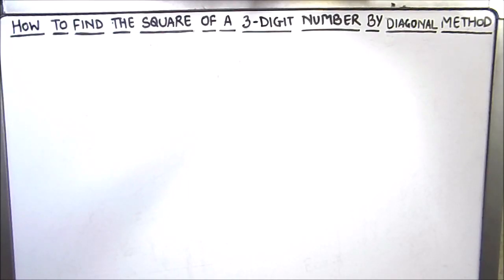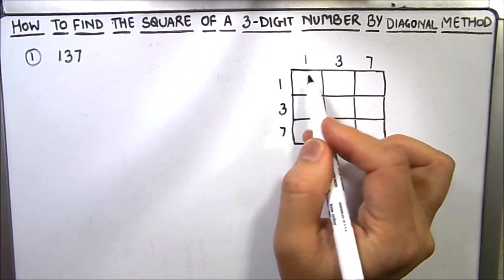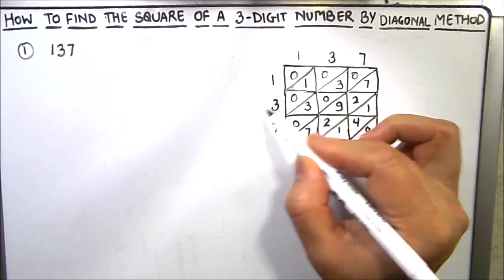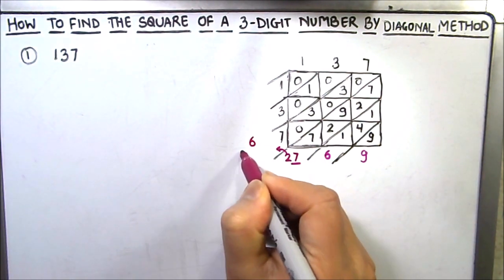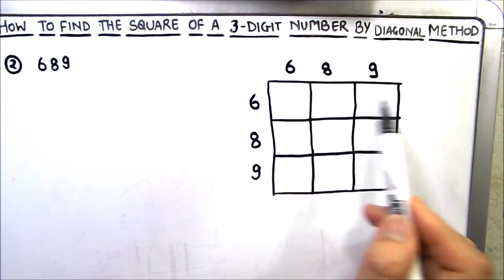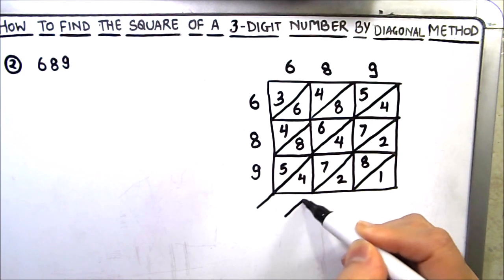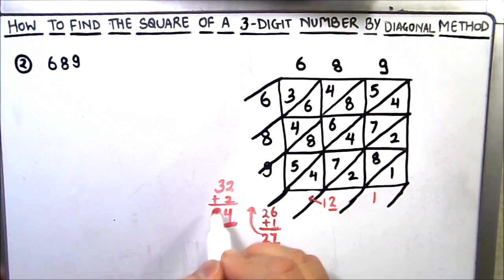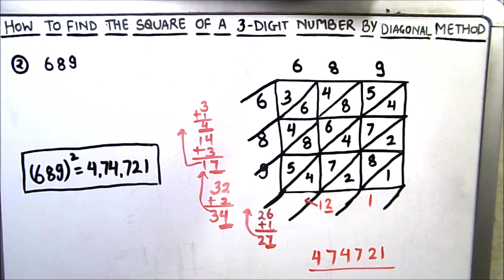How to Find Square of a Three Digit number By Diagonal Method / Diagonal Method for Finding Square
This is a step by step video tutorial on How to Find Square of a Three Digit number By Diagonal Method / Diagonal Method for Finding Square